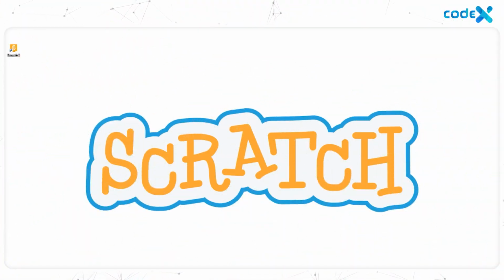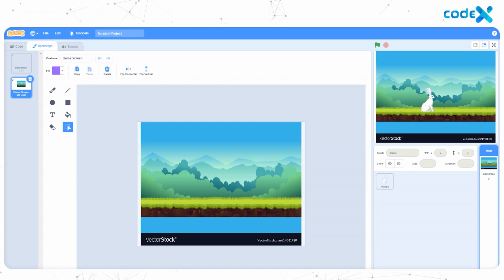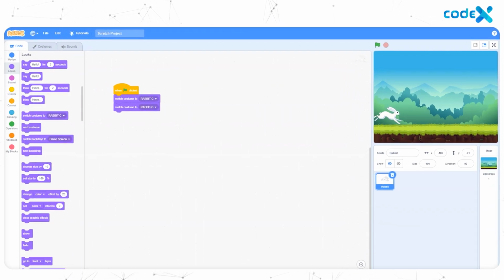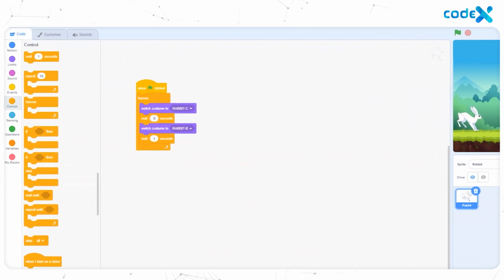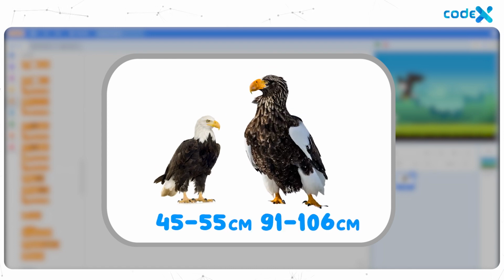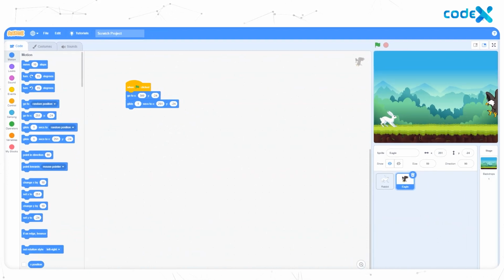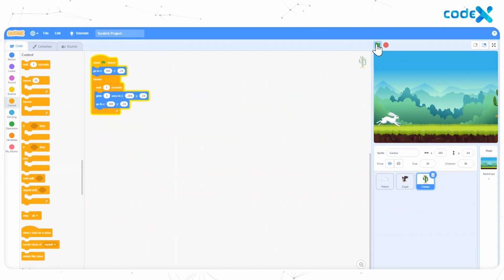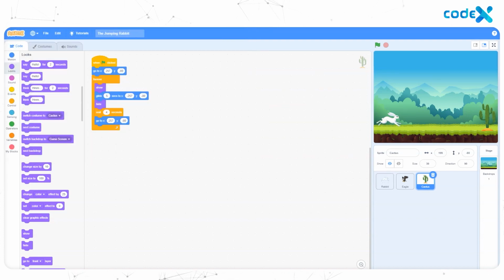THE JUMPING RABBIT Game | Scratch Sr.| Part 01 | Codex Coding For Kids